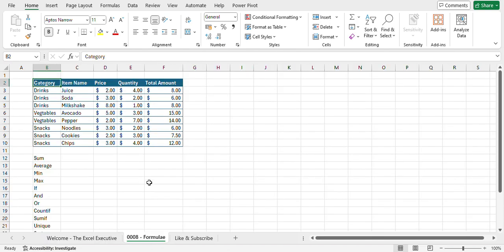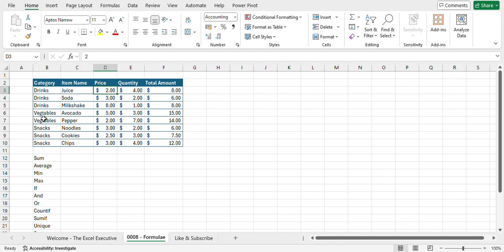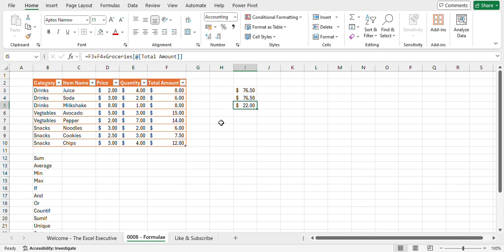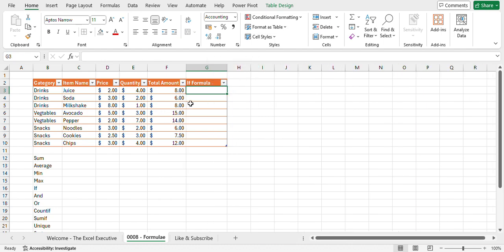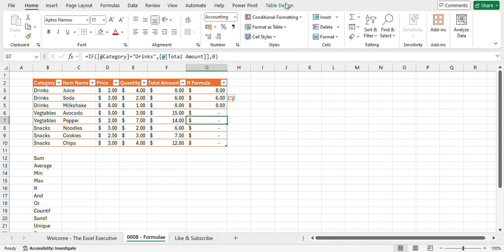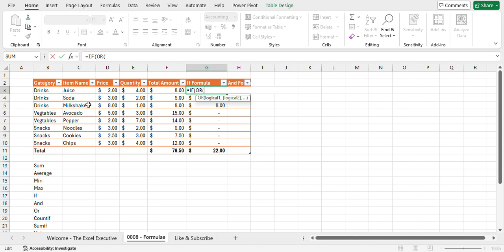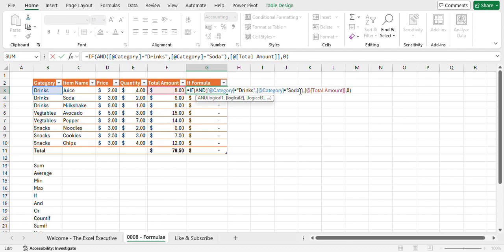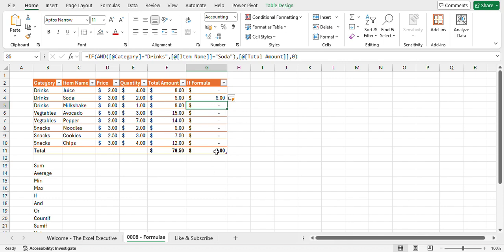0008 - Formulas (01 of 02) - The Excel Executive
I have selected the most important formulas that you can use in Excel for 95% of the cases (trust me, I have been using Excel for a long time now).
Master these and you're good to go!